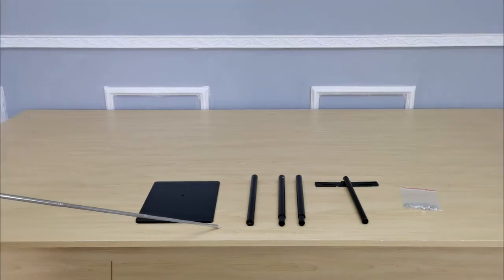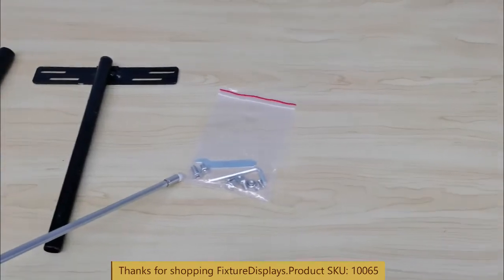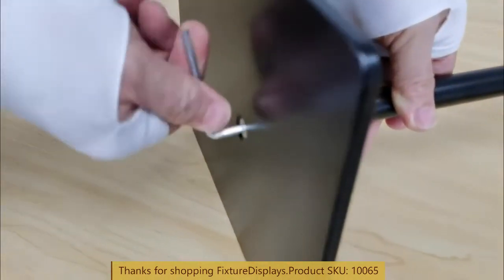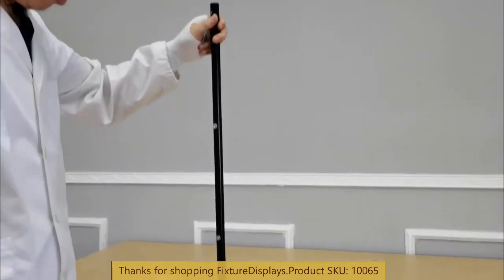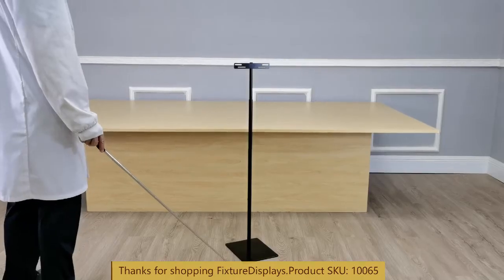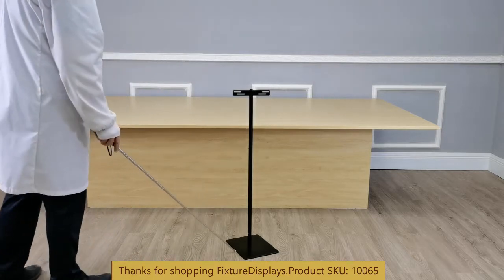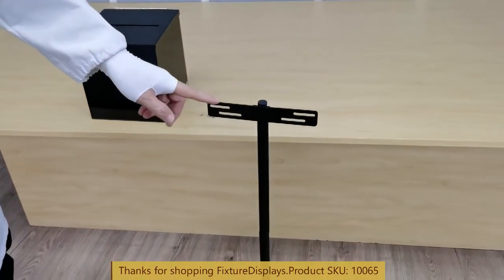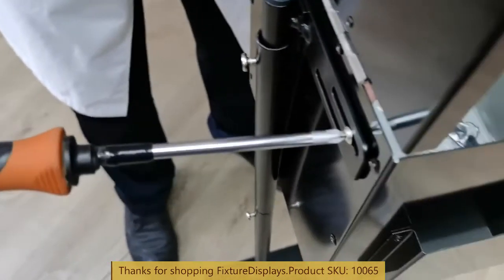11065 metal donation box poster stand floor display fixturedisplays Instructions